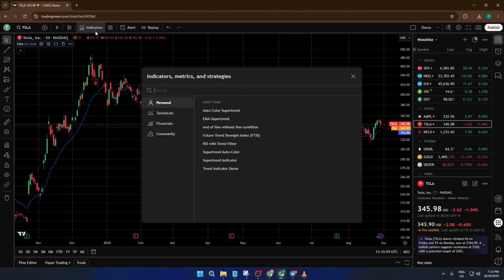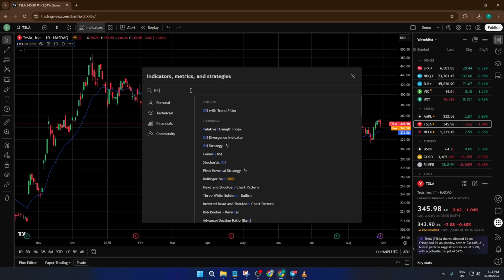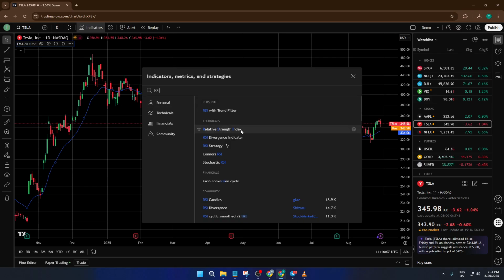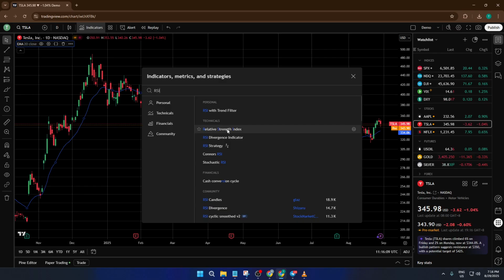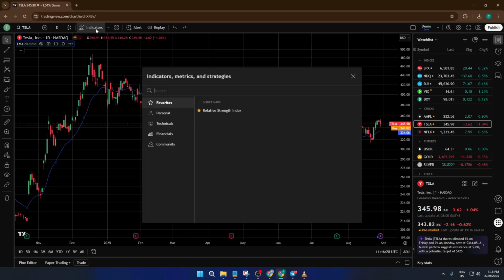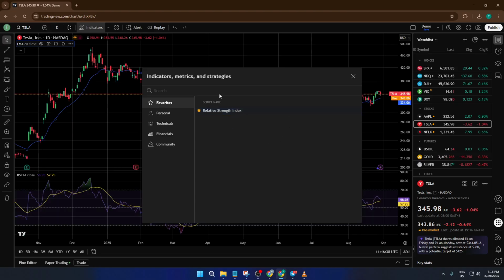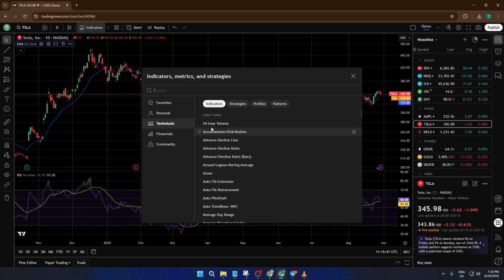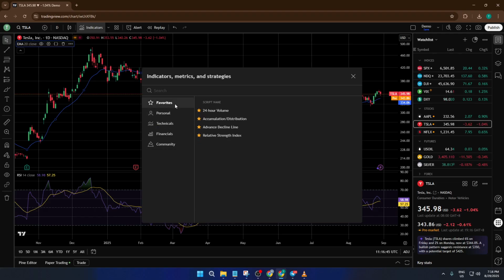How To Save Indicators In TradingView (Updated 2026 Guide)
Learn how to save Indicators In TradingView and configure the feature for clearer market analysis. This TradingView tutorial shows where to find the tool, how to add or adjust it, and how to keep your chart setup organized.

In this video, you'll learn how to:

✅ Find and open the tool needed to Save Indicators In TradingView